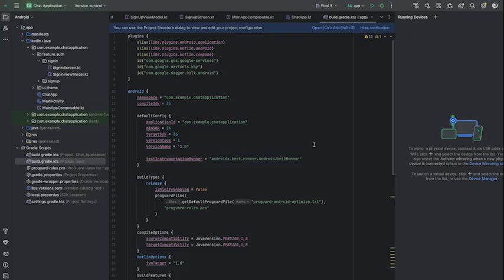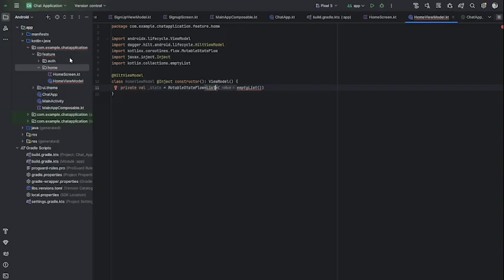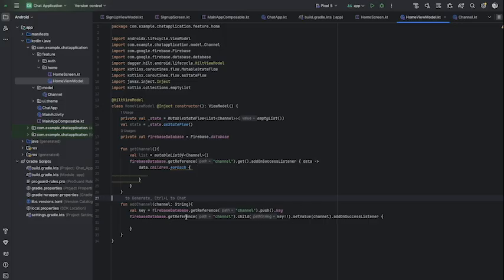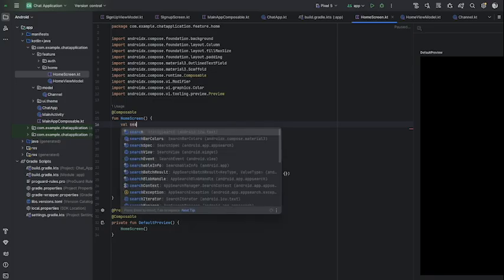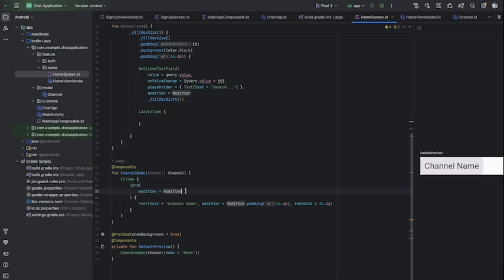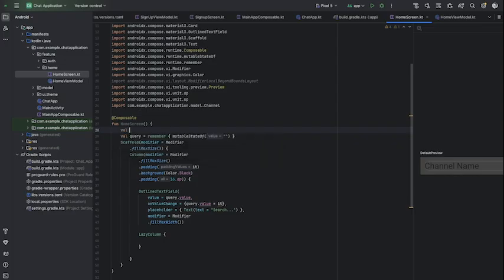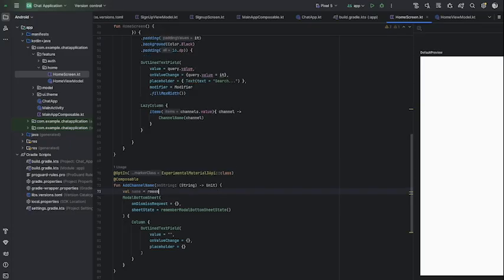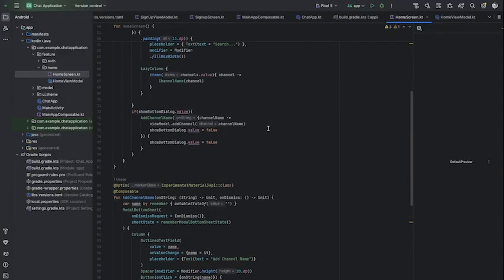Chat App Jetpack Compose